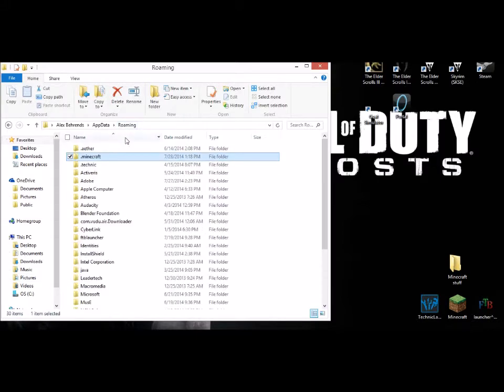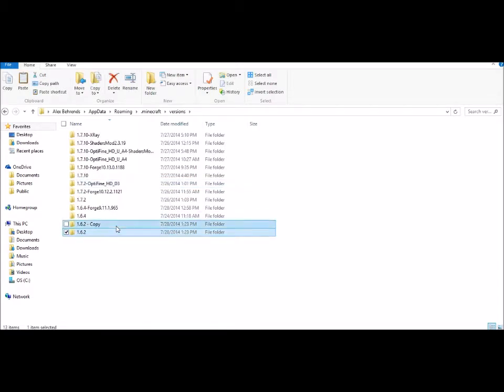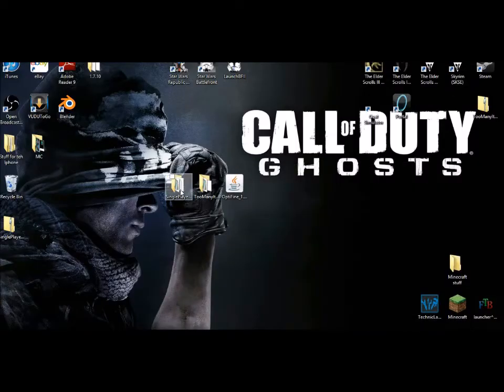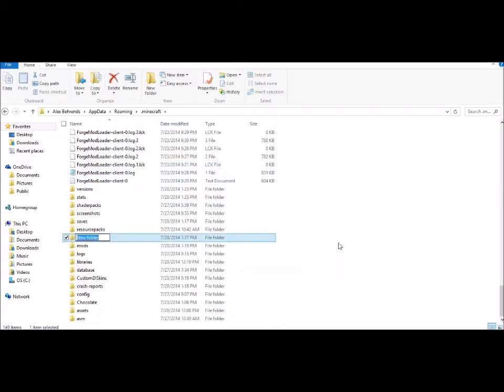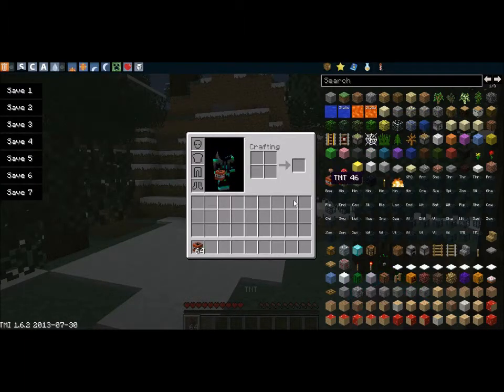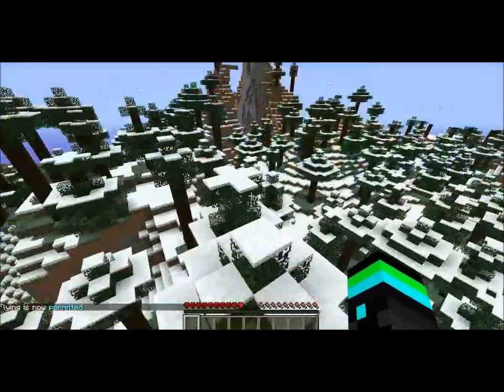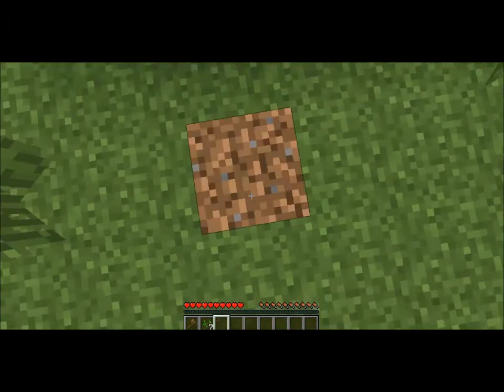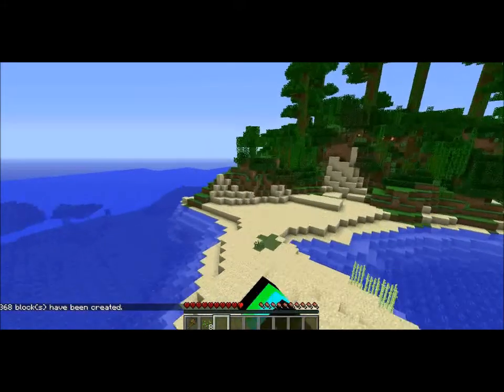How to install World Edit, Too Many Items and optifine without forge! 1.6.2